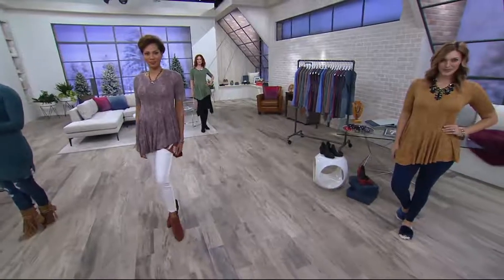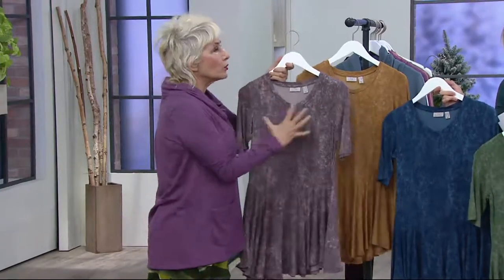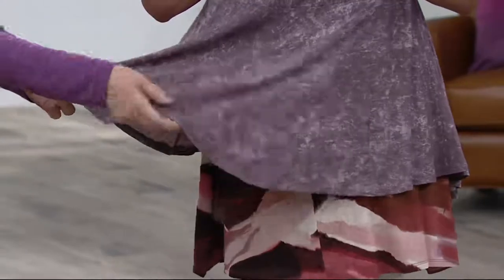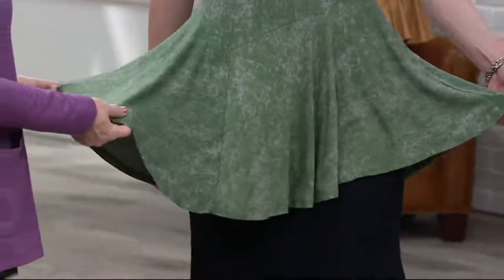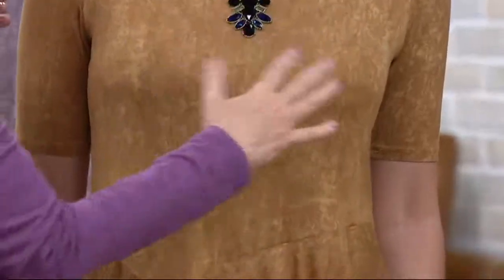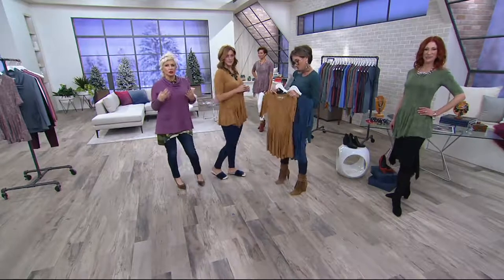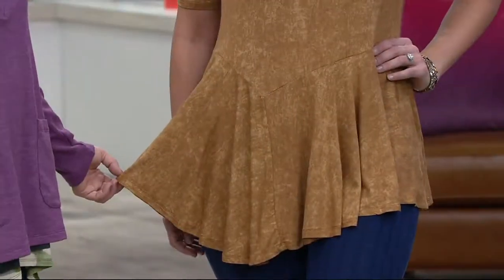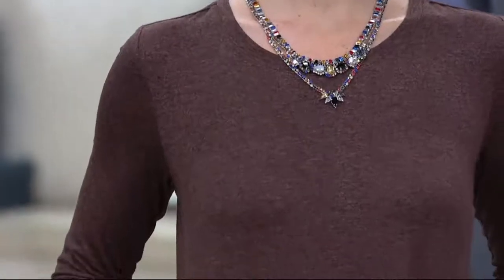LOGO by Lori Goldstein Printed Top w/ Asymmetric Hem on QVC